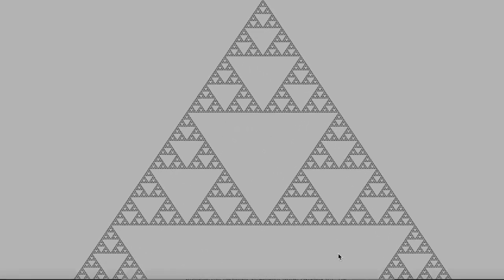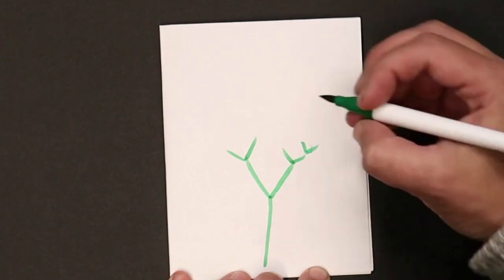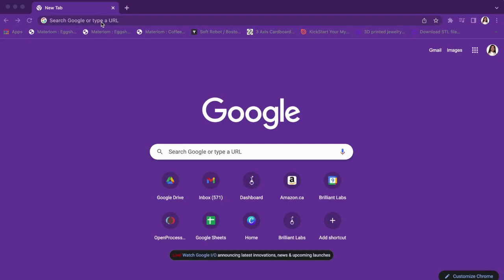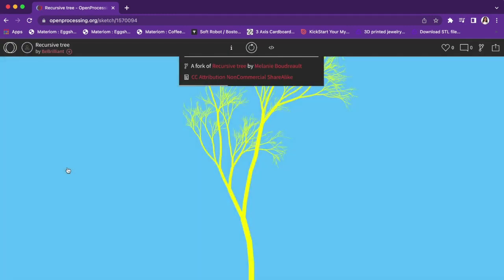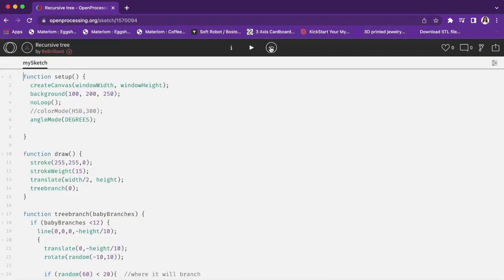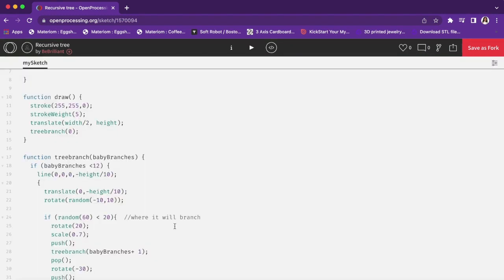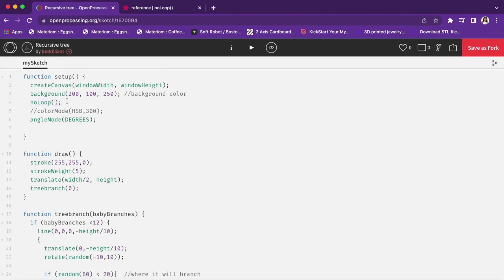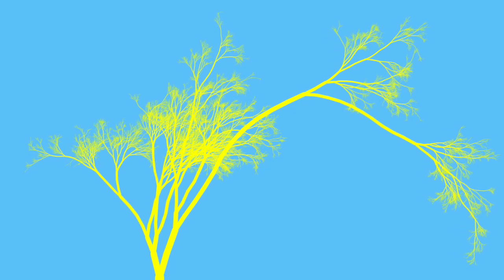Inspired By Nature Designed With Code | Maker Faire 2022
Credits:
The video uses moving visuals from the following processing projects